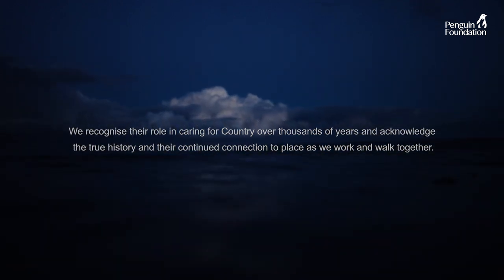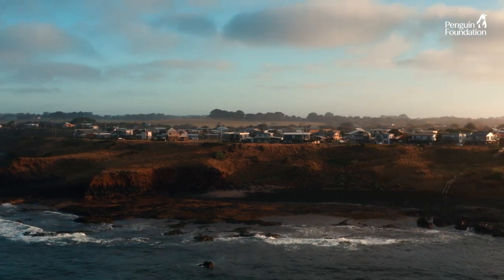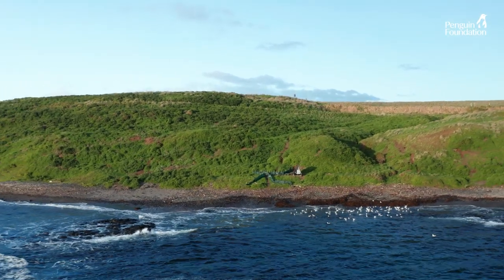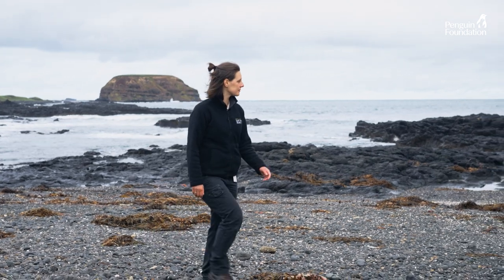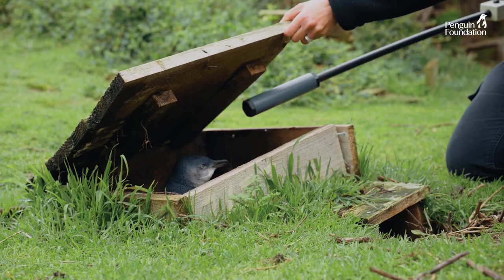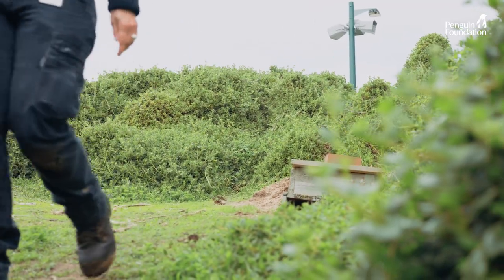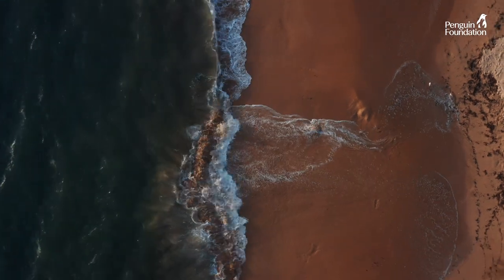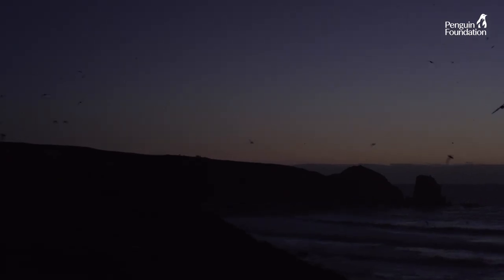Bank of Melbourne Penguin Weighbridge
Penguin Foundation sponsors Bank of Melbourne are helping Phillip Island Nature Parks marine scientists understand what little penguins get up to at sea with a new monitoring system called a weighbridge.